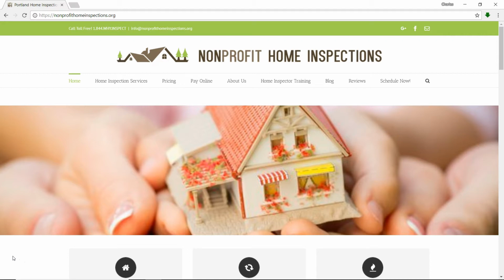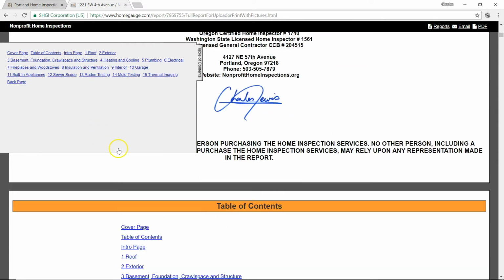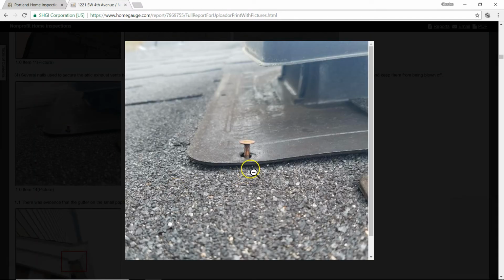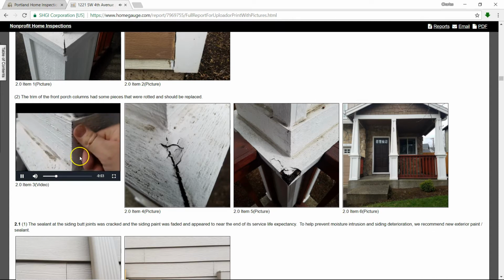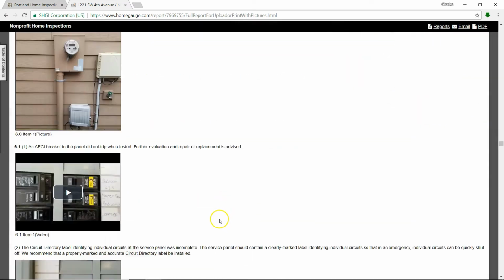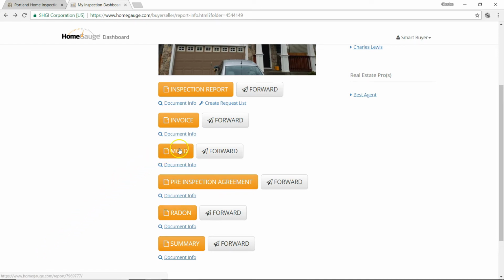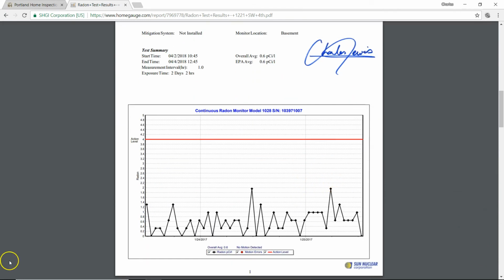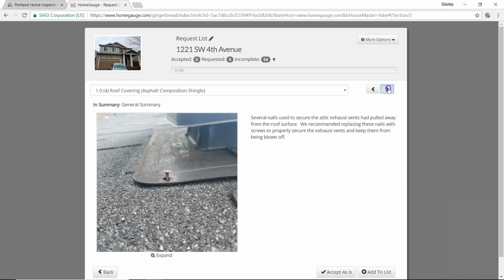Nonprofit Home Inspections - Sample Home Inspection Report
This video highlights some of the benefits of using Nonprofit Home Inspections' exclusive, customized software for creating some of the region's best home inspection reports.

To schedule a home inspection in Portland, Oregon, Vancouver, Washington, Eugene, Oregon or surrounding communities, please visit our

Just click on the "Schedule Now" button to see all availability and to schedule your inspection online.

We'll look forward to inspecting a home for you soon!